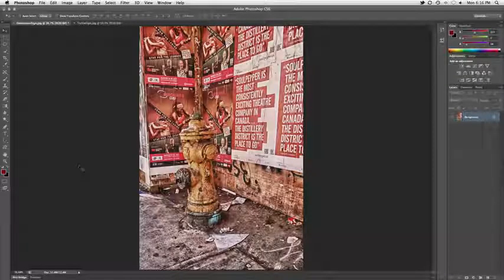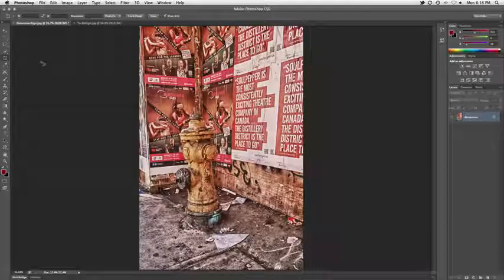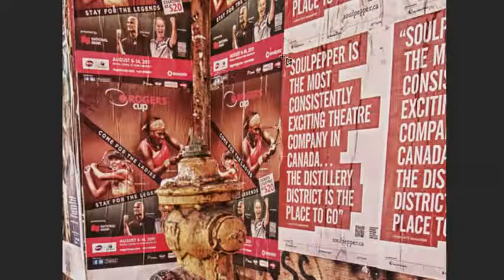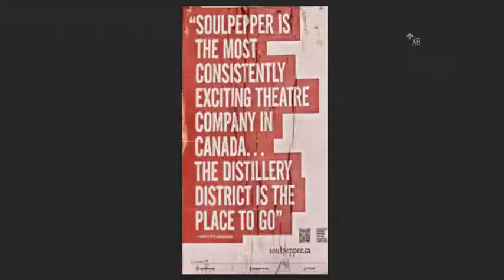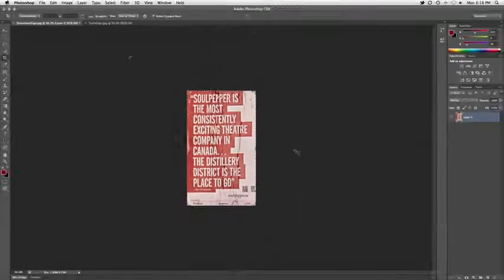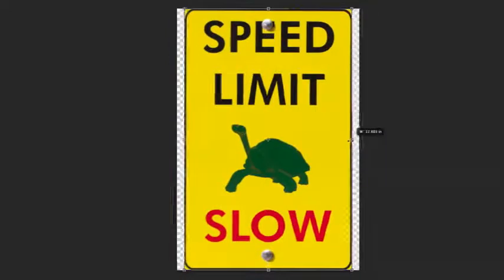Photoshop CS6 Beta Perspective Cropping